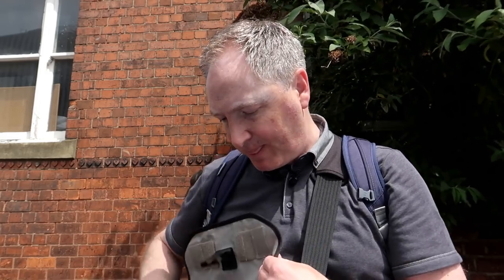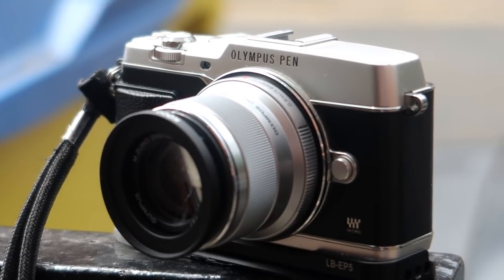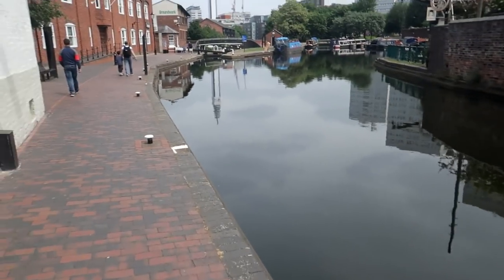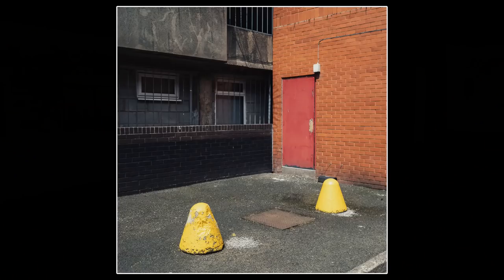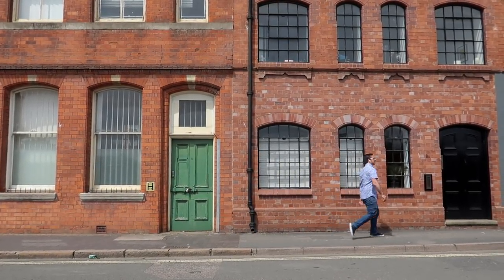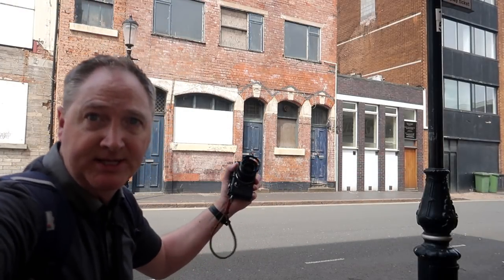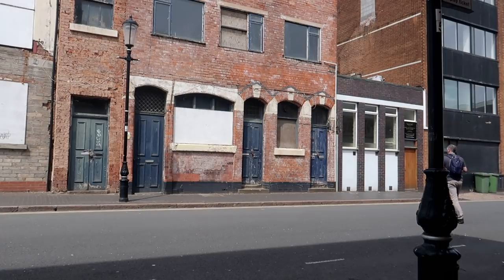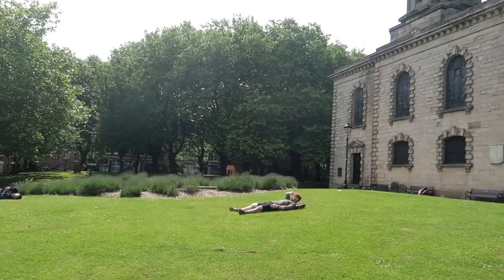The first Photo3 Challenge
The Photo3 Challenge. Three techniques, themes, places or subjects. Improve your camera skills, your technique, your vision...your photography!

Psalm Trees - Wherever You
HakobuNE - Last
PR - Lavender

My camera gear:

Olympus OM-D E-M1
Olympus OM-D E-P5
Olympus OM-D Pen F

Canon G7X
iPhone 6s